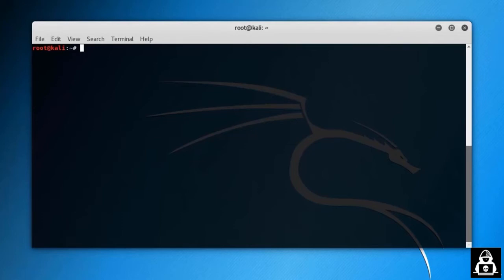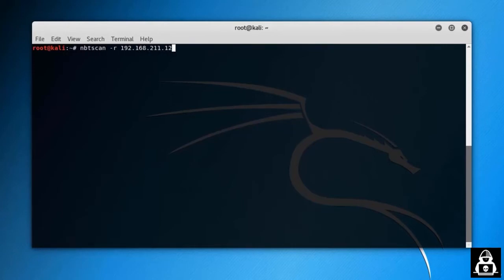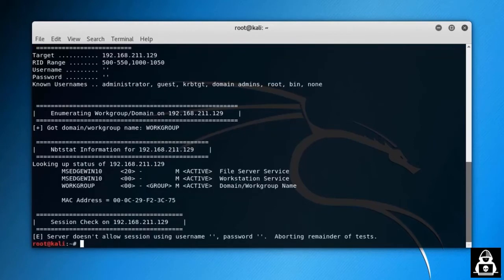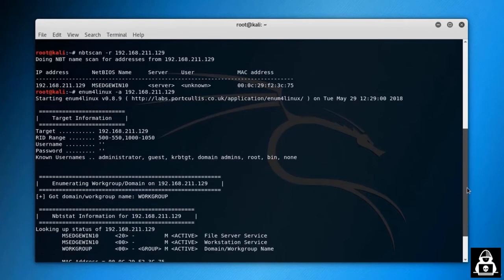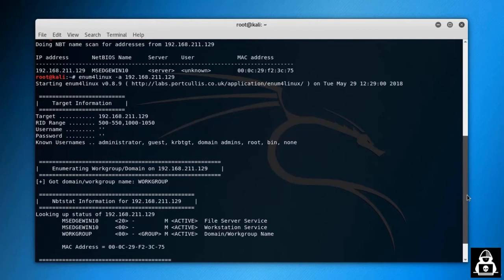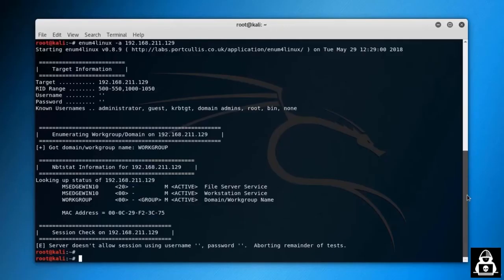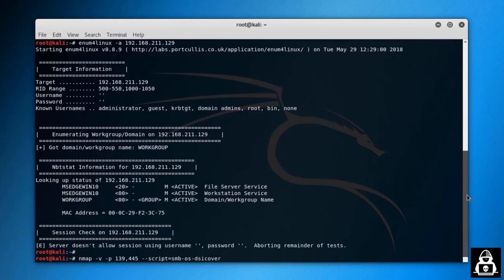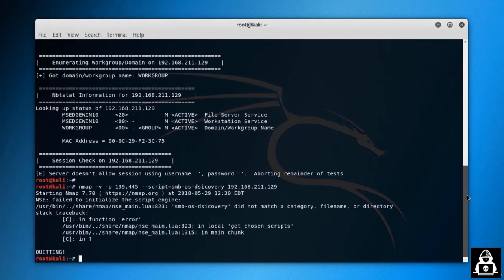Understand NETBIOS and SMB Attacks | Ethical hacking 14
What is NetBIOS and SMB?
SMB has always been a network file sharing protocol. As such, SMB requires network ports on a computer or server to enable communication to other systems. . NetBIOS is an older transport layer that allows Windows computers to talk to each other on the same network.